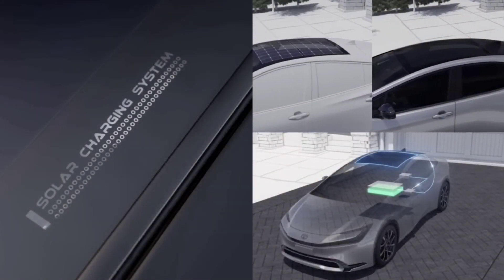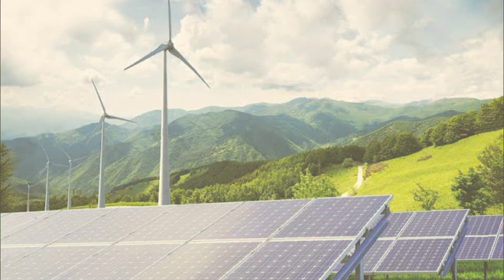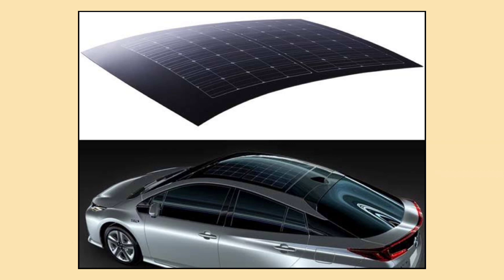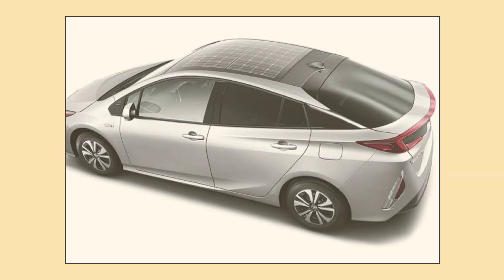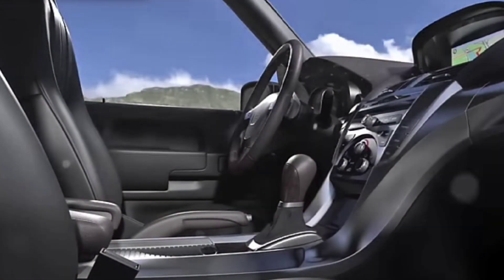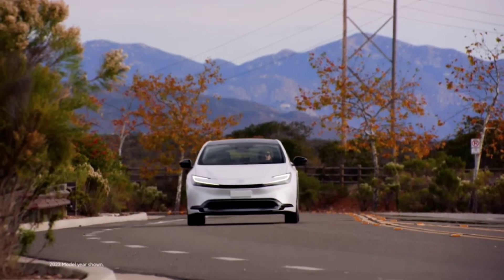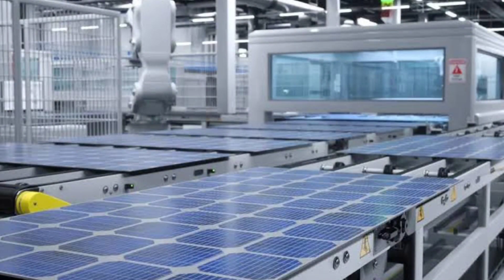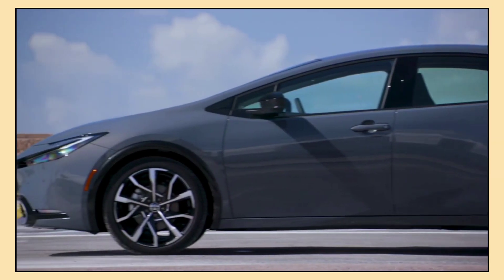"The Future of Solar-Powered Vehicles: Toyota Prius Solar Technology Explained"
Can Solar Power Really Fuel Your Car? | Toyota Prius Solar Panel Explained

Imagine a world where your car could power itself using nothing but sunlight. 🚗☀️ Well, it's not just science fiction anymore—it's happening now with the Toyota Prius! In this video, we dive deep into the Prius' solar panel feature, showing you how it works, its benefits, and what the future of solar-powered cars might look like.

🌞 What You’ll Learn:

How the Prius harnesses solar energy to reduce energy consumption

The practical benefits of the solar panel (including keeping your car cool on hot days!)

The future potential of solar-powered vehicles and where the technology is headed

🔋 While solar power isn't ready to replace traditional fueling just yet, the Prius solar panel is a step in the right direction for greener, more sustainable driving. So, is this the future of cars? Let’s find out together!

💬 Join the Conversation: What do you think about solar-powered cars? Could they change the way we drive?

Toyota Prius

Solar cars

Solar power cars

Prius solar panel

Solar energy

Sustainable driving

Green energy cars

Future of cars

Electric cars

Eco-friendly cars

Car technology

Renewable energy

Solar power technology

Electric vehicle

Solar power benefits

Green transportation